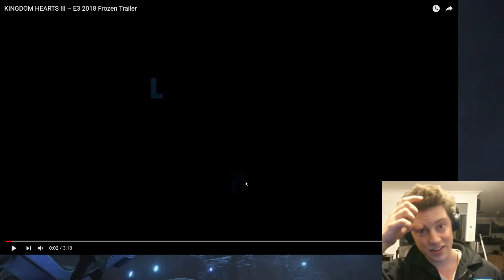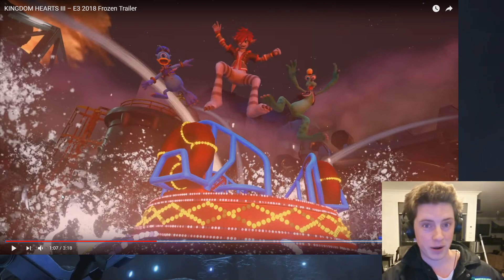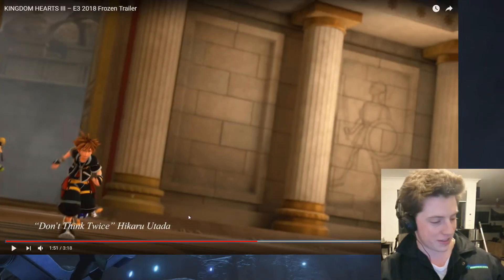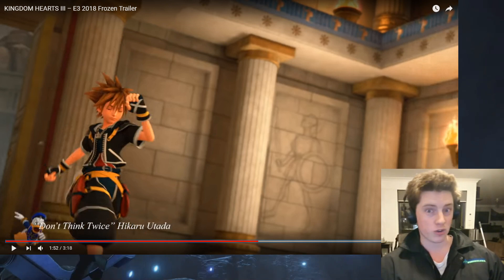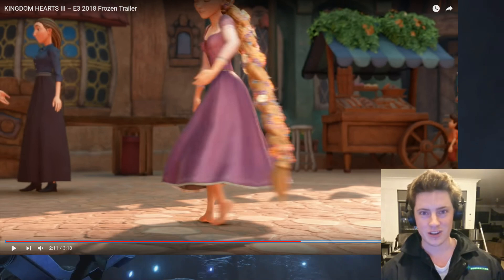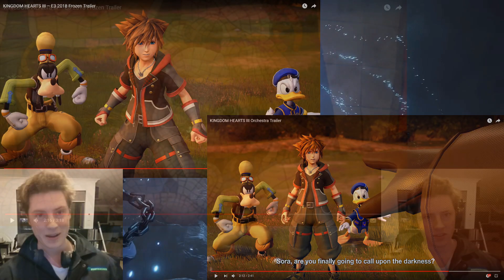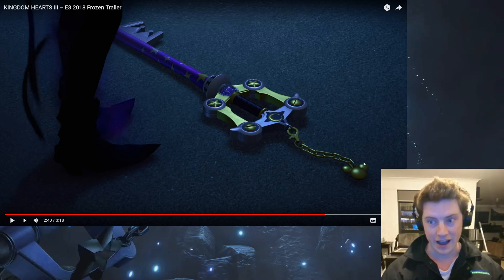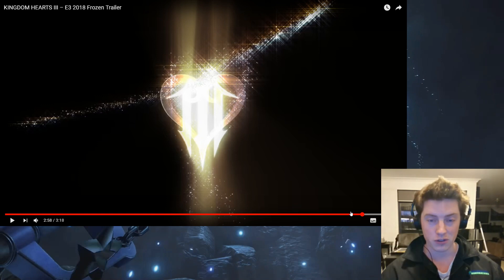Kingdom Hearts 3 E3 2018 Trailer Breakdown!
I am sorry I'm so sleepy, it's been a long night of wasting my life anticipating game releases, I hope you understand.